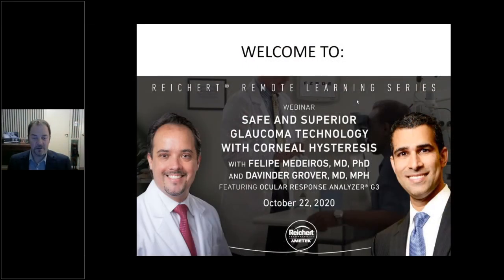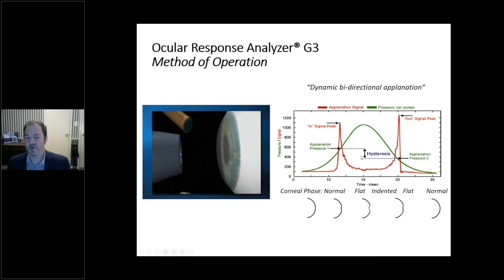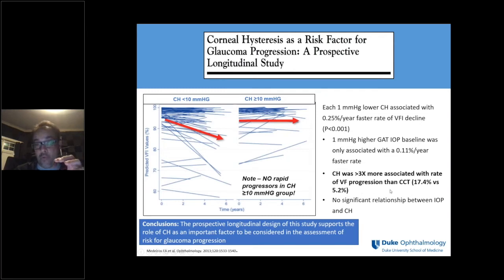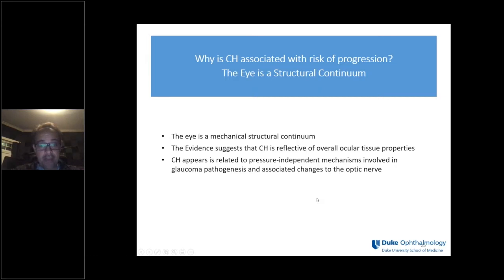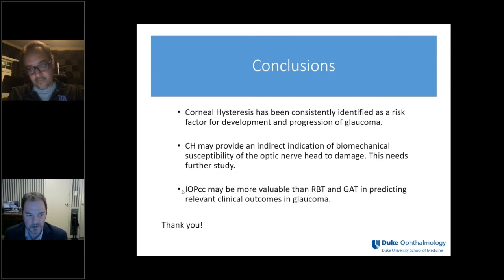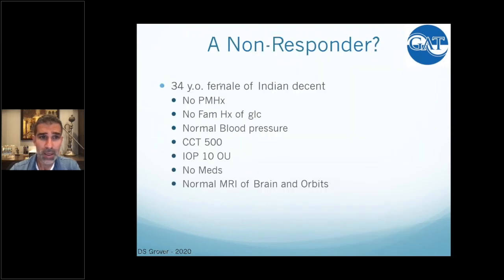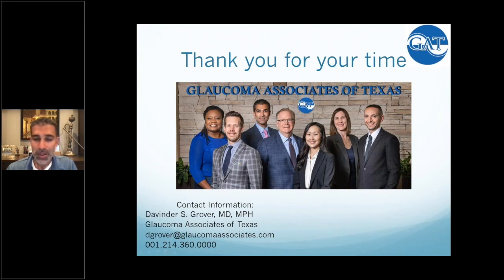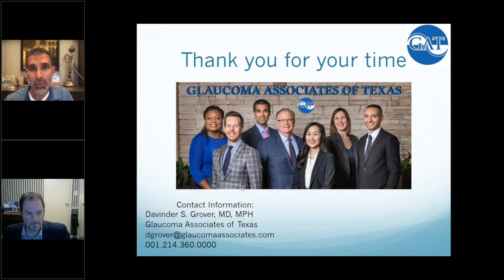וובינר בנושא גלאוקומה - 22.10.2020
המרצים הם:
Join Felipe Medeiros, MD, PhD
Davinder Grover, MD, MPH
Webinar participants will learn how measuring Corneal Hysteresis can improve glaucoma risk stratification and treatment decision making. Attendees will also learn about Corneal Compensated IOP(IOPcc), which recent articles suggest could replace Goldmann tonometry as the new gold standard of IOP measurement. Both measurements are provided by the patented technology of Reichert's Ocular Response Analyzer® G3.